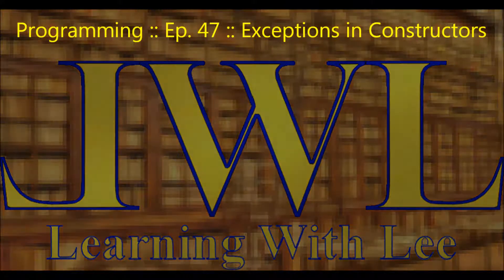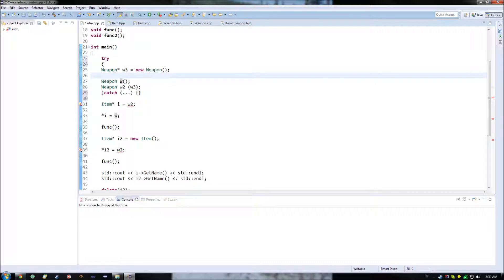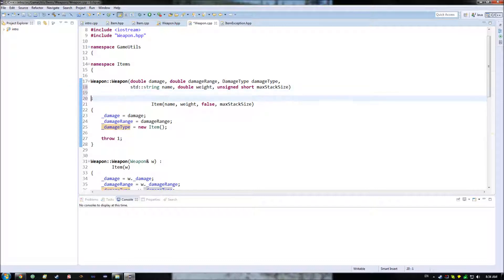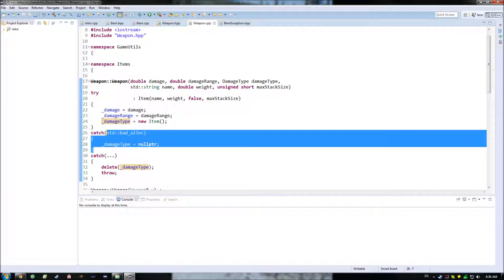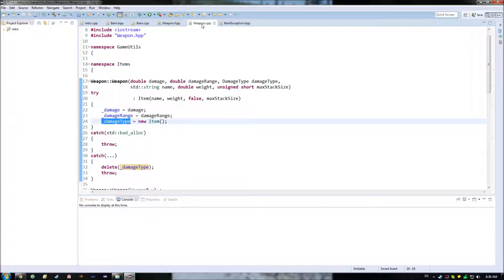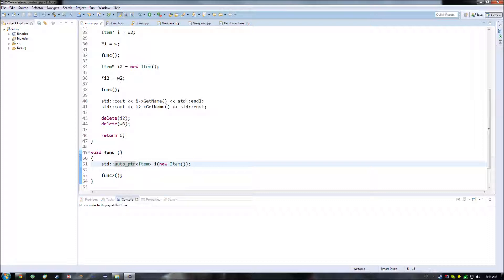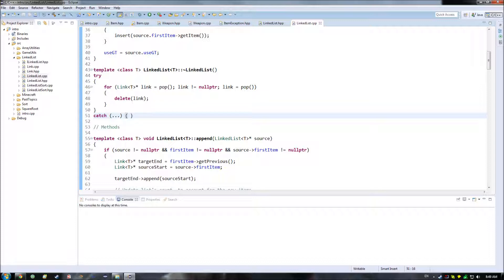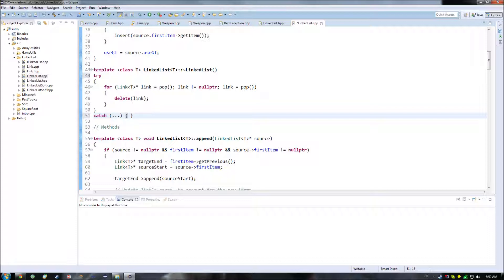Programming :: Ep. 47 :: Exceptions in Constructors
In today's episode we look at what happens when an exception gets thrown in a constructor.